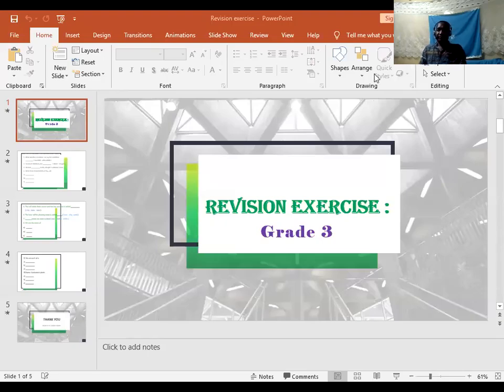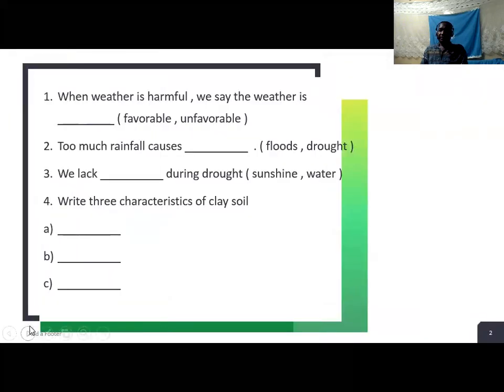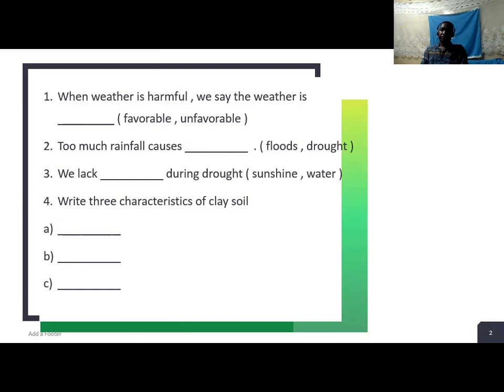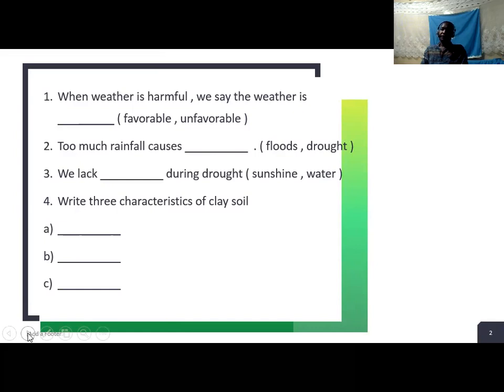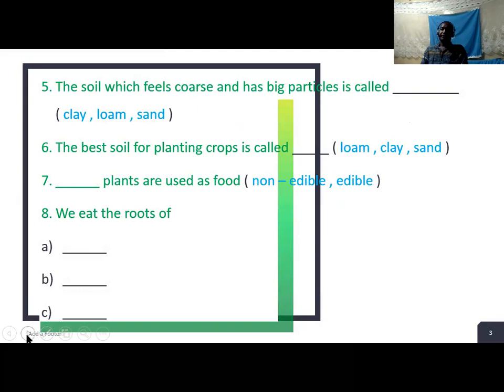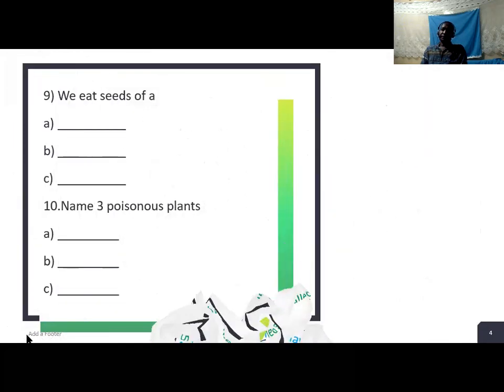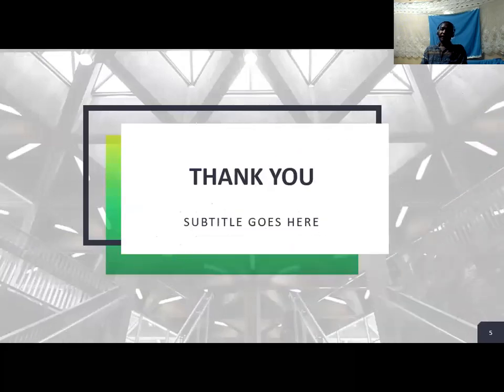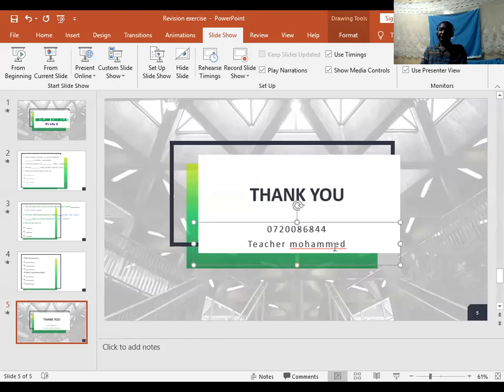September 23, 2020(2)